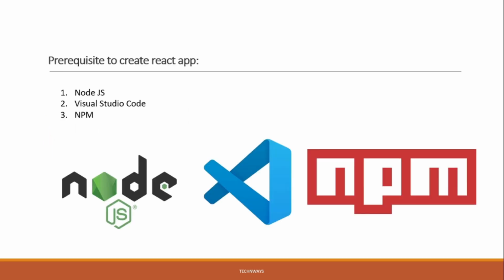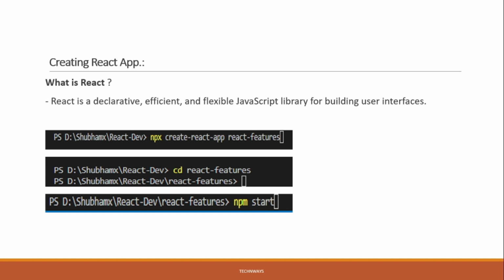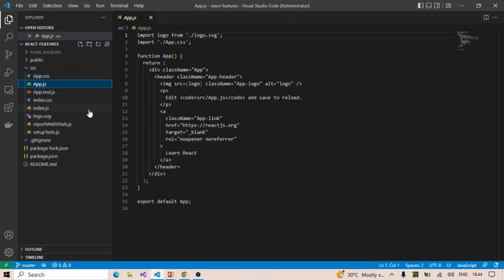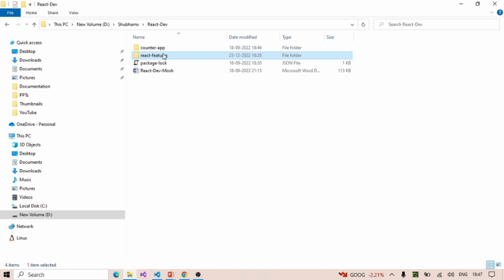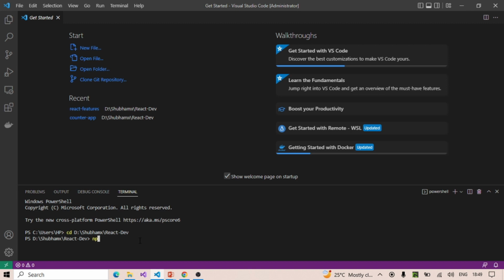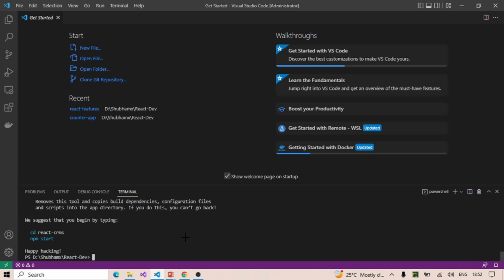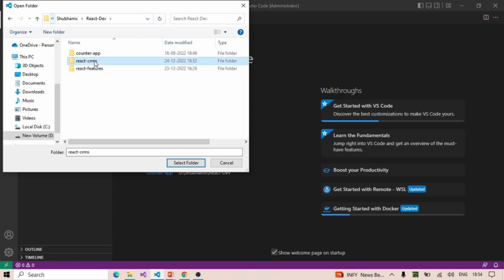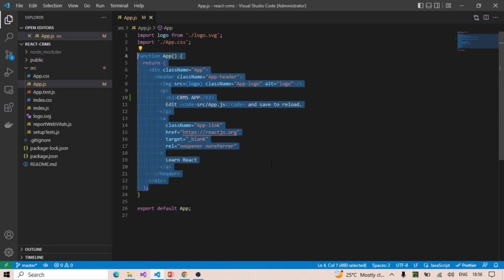Create new app using react | React for beginners | Frontend Development | jQuery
We explained all details and steps to set up environment for react and create new react app.

What to learn:
Prerequisite to create react app.
Creating React App.
Exploring react solution.
Running React App.